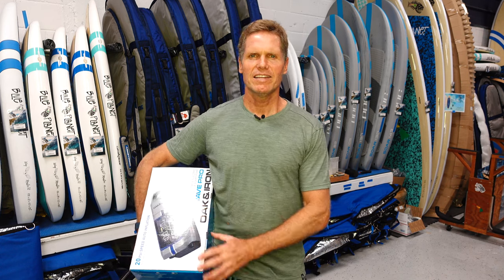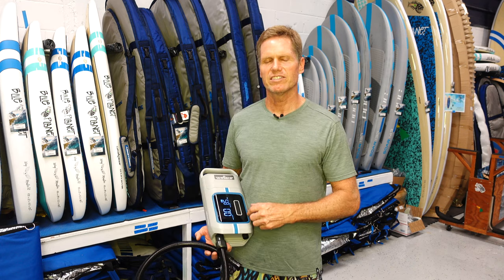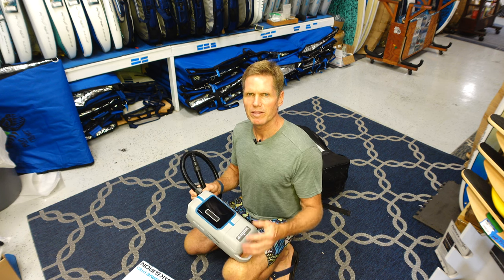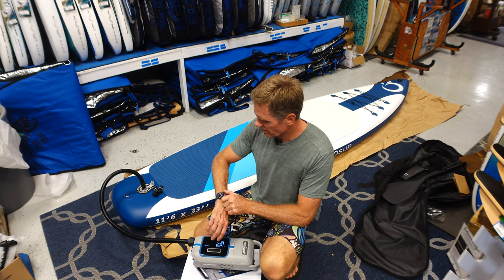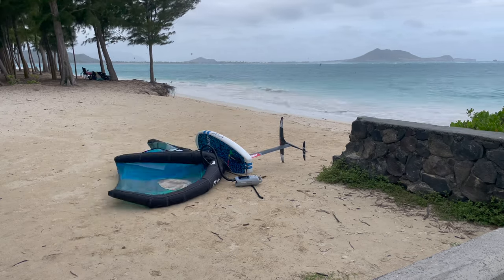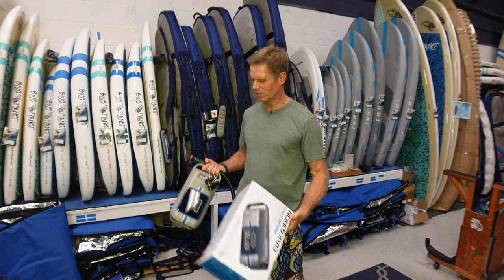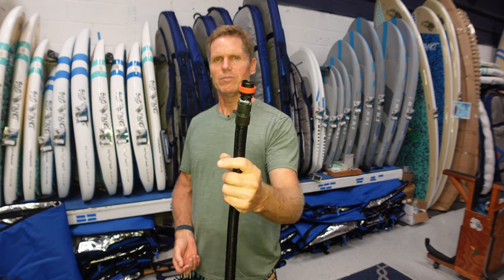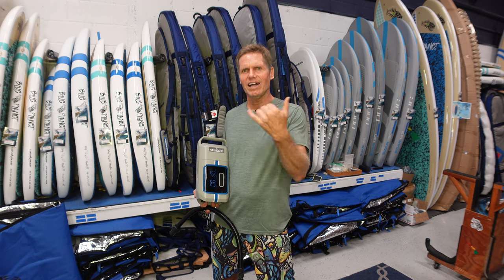OAK & IRON WAVE Pro Electric pump review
Good news: Oak & Iron has confirmed that the Kite pump adapter will be included with the production model!

Pump features:
1. High-pressure pump up to 20 PSI & extremely FAST Inflation Speed
Dual motors design brings more power to the product, it can fully inflate a paddle board (290 *
75 * 15 CM) from 0 to 15PSI in 6.5 Mins.

2. 6.5-Inch (larger than iPhone 14 Pro) ultra-large screen with real-time information

Enjoy a super-friendly user experience with real-time information including inflation pressure &
battery life.
3. Highly versatile use, perfect for outdoor use & home backyard
With a 70 cm extra long air hose, and 6 air nozzles, it can be used for a paddle board, inflatable
boat/kayak/pool, air bed, and more.
4. Cordless, powerful & easy to use (WAVE PRO ONLY)
No more fumbling with cords & you can bring WAVE Pro to travel anywhere with you; the 6,000
mAh power battery lets you fill up to 3 paddle boards at once.

5. Dual-use with 1-2 mins quick deflation mode
 Both inflation & deflation mode are available with WAVE Pro with auto-off functions.

-Additional features:
1. Two-motor with two-stage powerful inflatable airflow
Stage 1: TURBO mode outputs: 350L/Min
Stage 2: Pressure up mode outputs: 70L/Min
2. Intelligent inflation & accurate real-time pressure monitoring up to 0.1 PSI.

WAVE PRO is a revolutionary electric outdoor inflator product by technology and
design to bring on your outdoor adventures. It’s also an awesome gifting idea for family and friends,
 especially for the upcoming vacation season.

Please come visit one of our shops on Oahu:
Hale'iwa shop and rental location:

Find Paradise
Aloha!